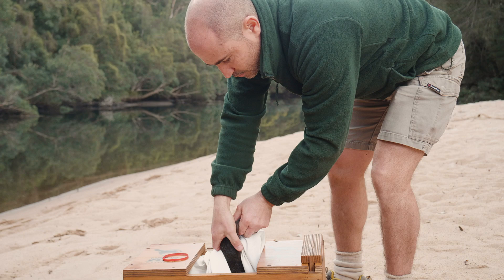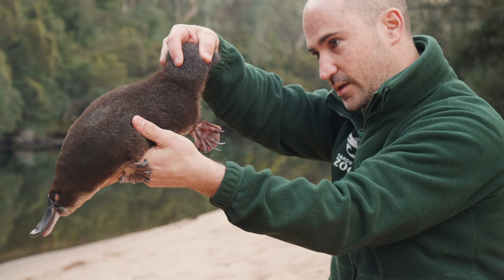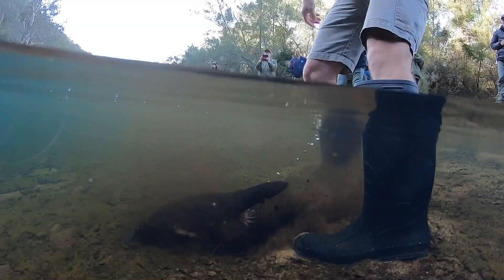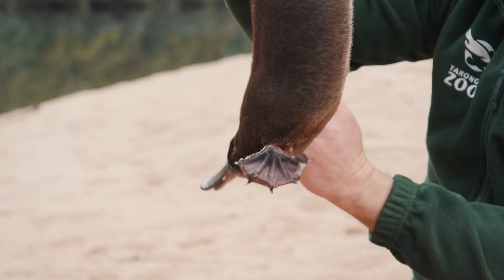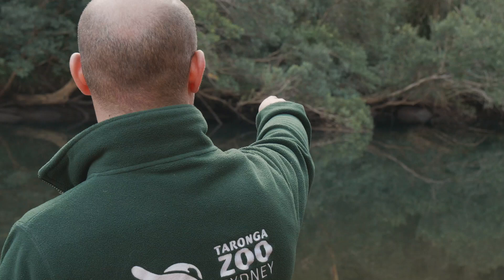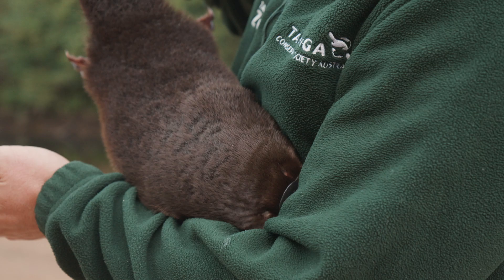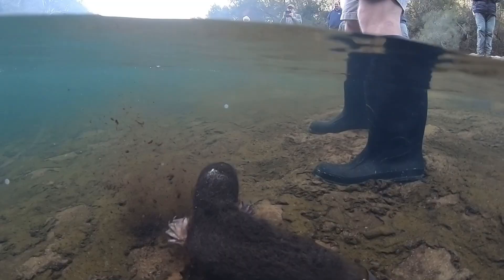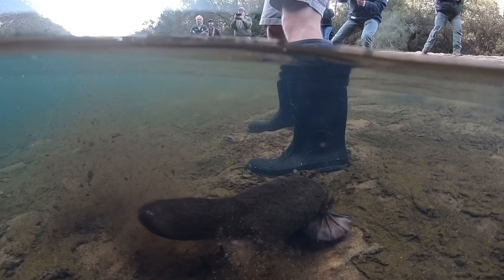'George' the Platypus released back into the wild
Taronga's Australian Fauna team made an expedition to the Colo River to return a rehabilitated male Platypus to the wild. 'George' was brought to Taronga’s Wildlife Hospital a few months ago by WIRES after he was found by a caring member of the public. Although he was lethargic and emaciated, he made a quick recovery. What an incredible moment for everyone involved!